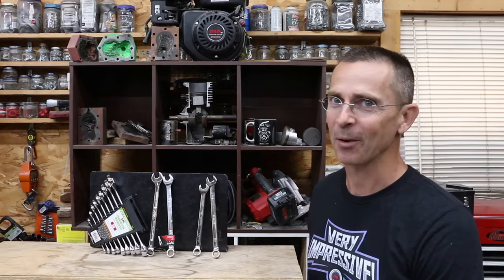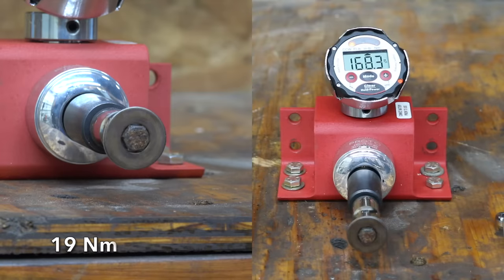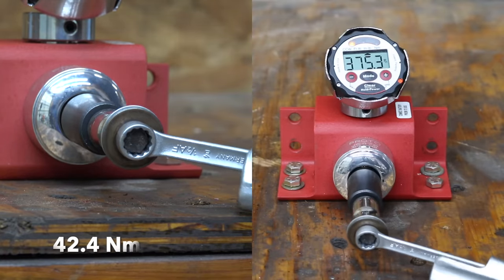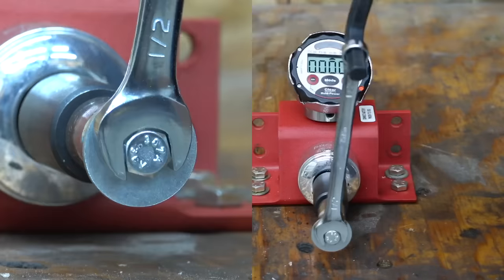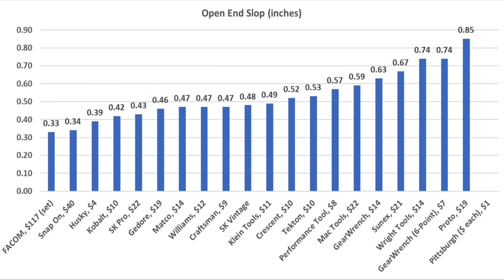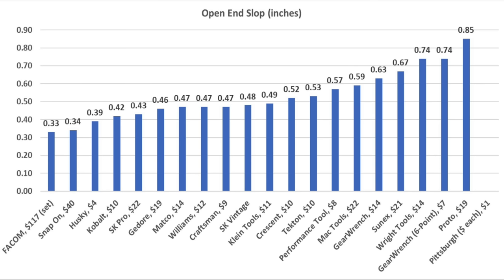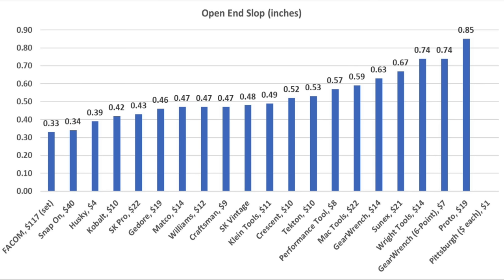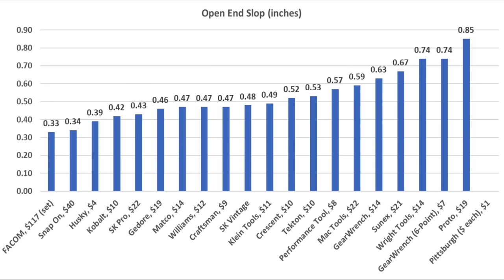Best Wrench? Let’s Settle This! Snap On vs MAC Tools, Matco, Proto, SK, GearWrench, Kobalt, Husky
21 Wrenches: Snap On, SK Tools, MAC Tools, FACOM, Sunex, Gedore, Proto, Wright Tools, Matco, GearWrench, Williams, Klein Tools, Kobalt, Crescent, Tekton, Craftsman, Performance Tool, GearWrench 6 point and 12 point, Pittsburgh and a vintage S K wrench. The box end of the combination wrenches are compared for performance on a rusty fastener with limited contact area and on ½ inch low and high carbon steel with full box end contact.. The open end of the wrench is compared for performance on a low carbon steel fastener as well as on high carbon steel.  I always purchase all of the tools and supplies used to test the products to ensure unbiased comparisons. So, thank you for supporting the channel.

➡ Products Tested In This Video (in no particular order):
GeearWrench 12 point
GearWrench 6 Point
Wright Tools
Performance Tools
Klein Tools
SK Pro
Pittsburgh is available at Harbor Freight
Snap On: Snap On website
MAC: MAC website
Matco: Matco website
Kobalt: Lowes
Husky: Home Depot